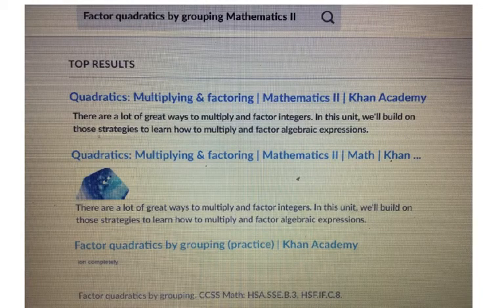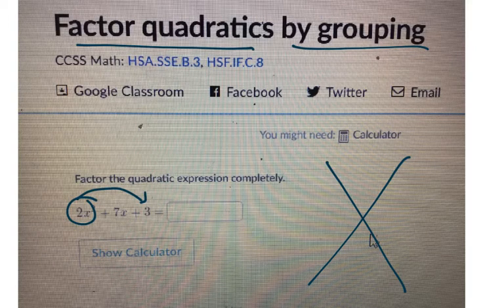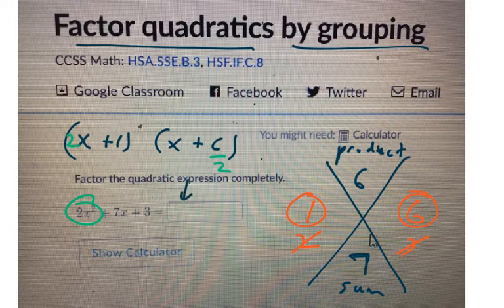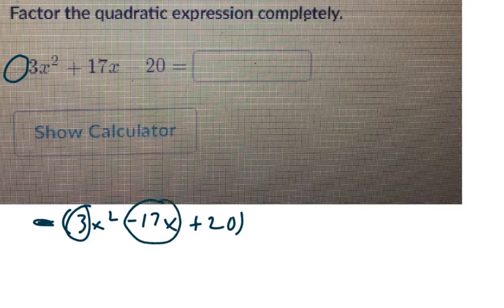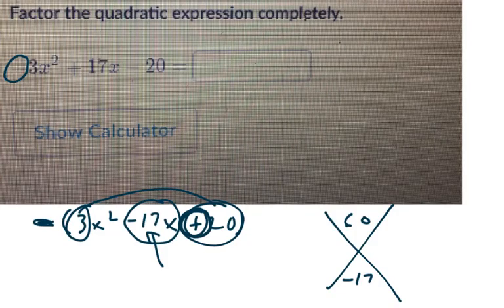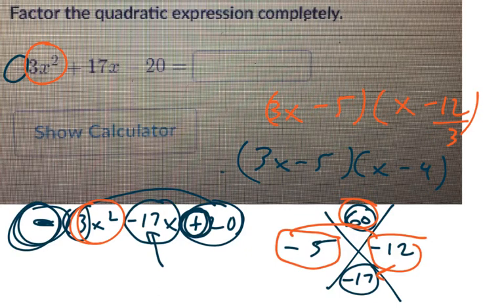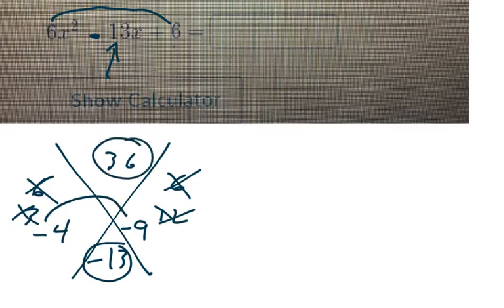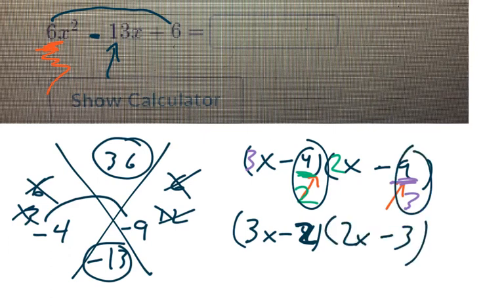April 16, 2020